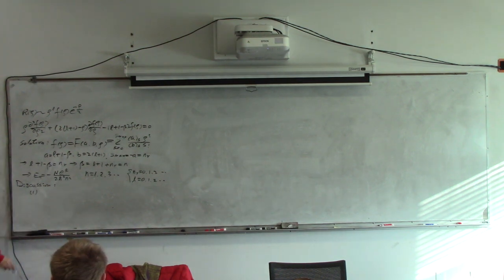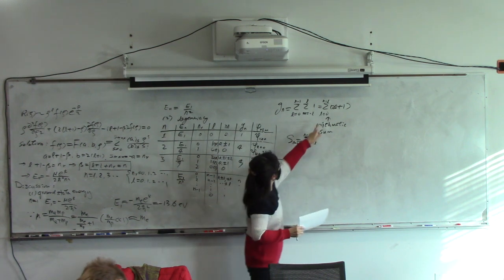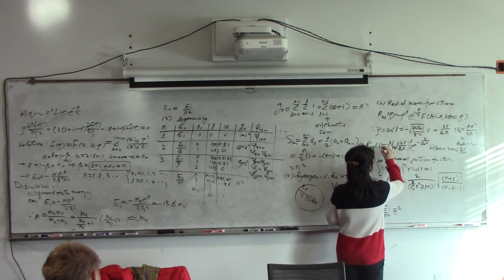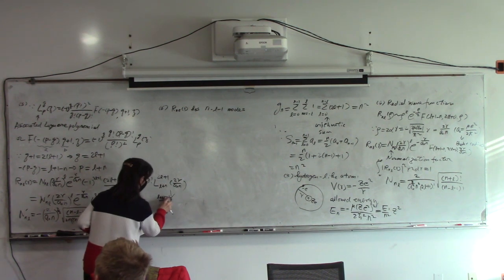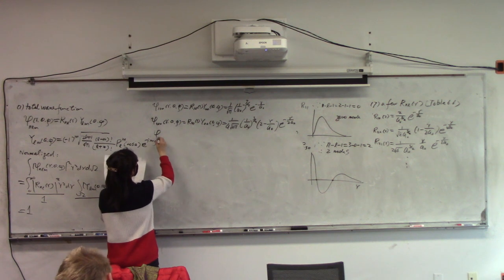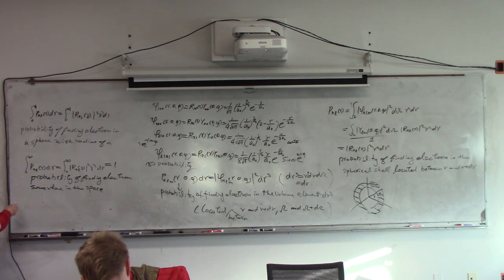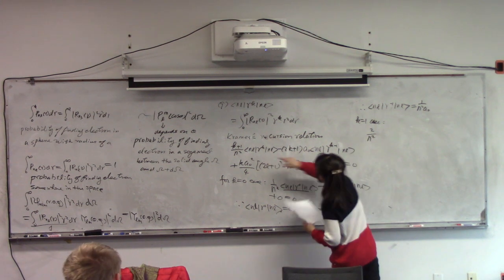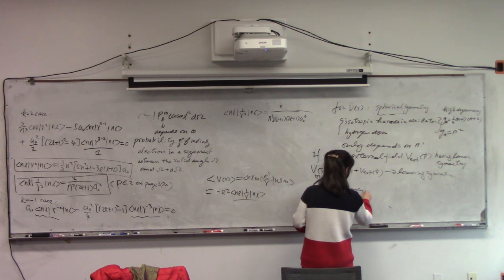Quantum Mechanics 2 Lecture 7 2 1 2023